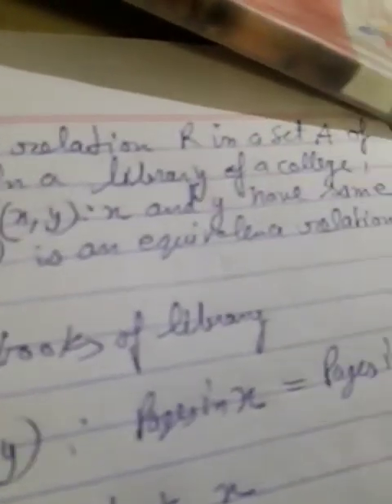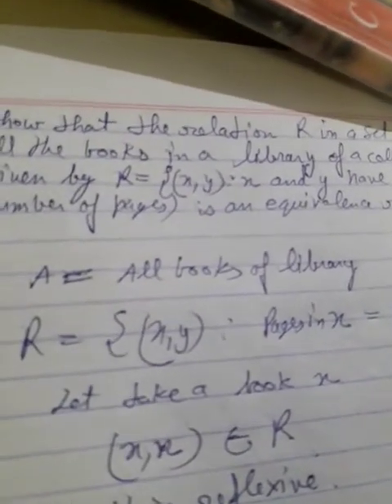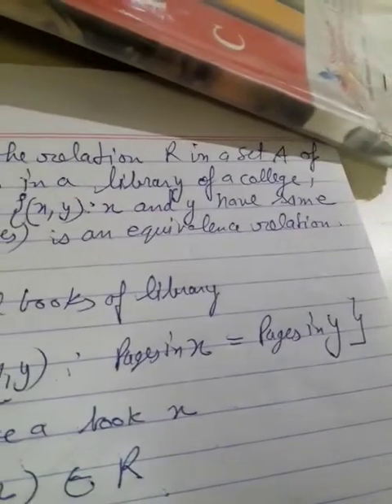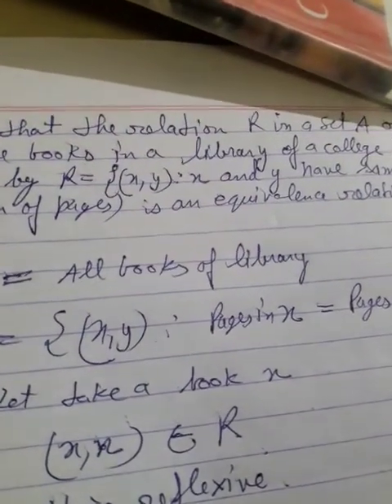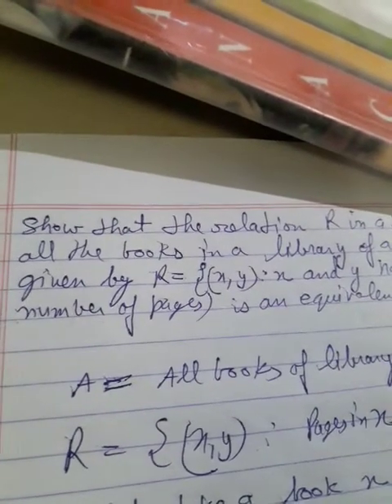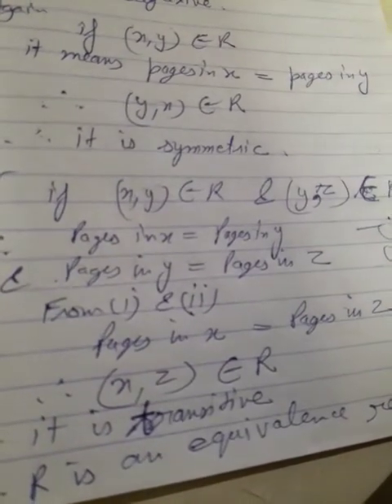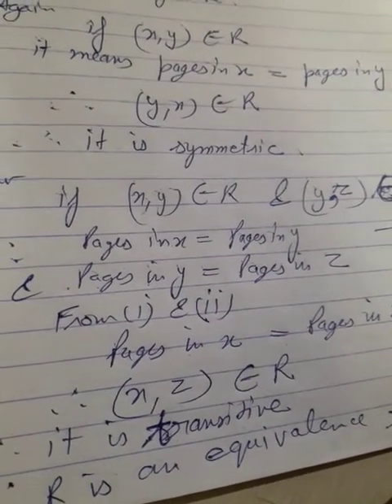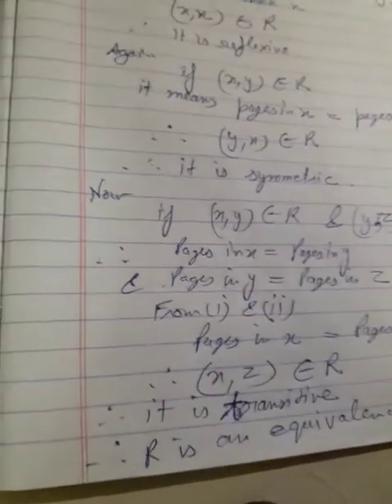Ncert solutions Class Xii CBSE(6)